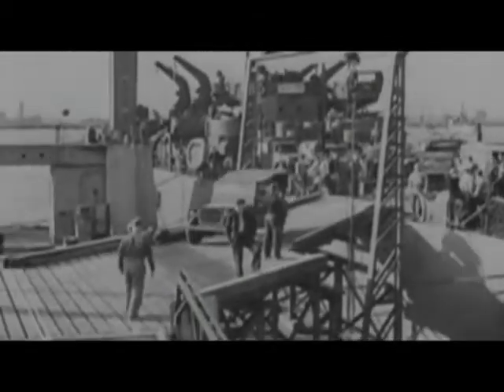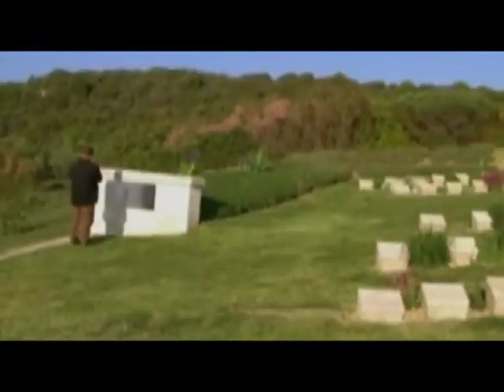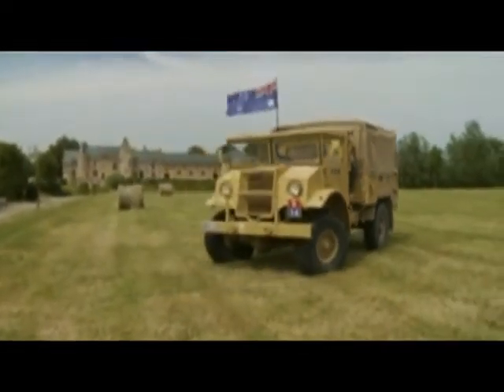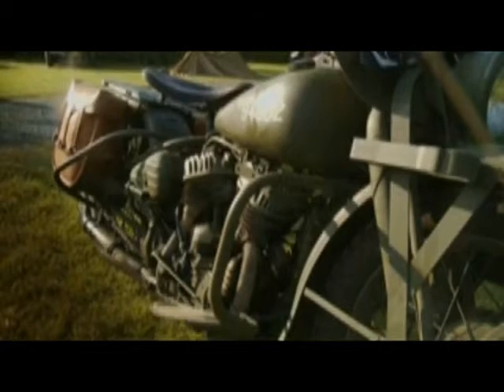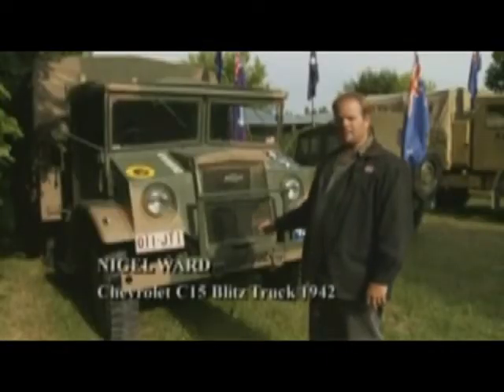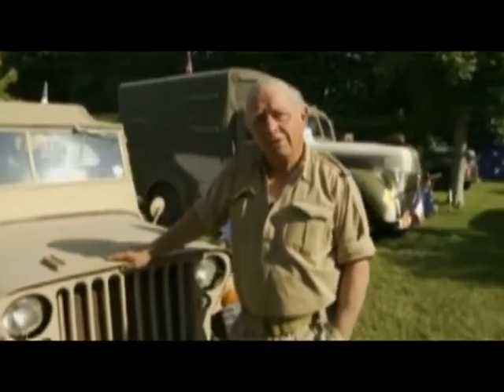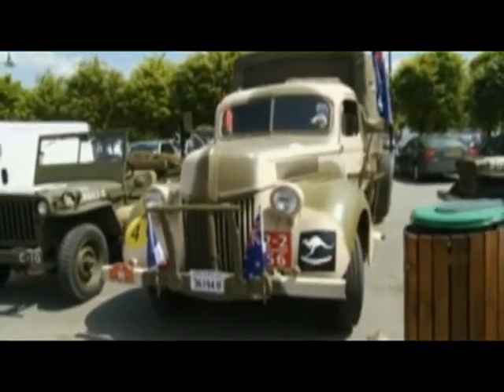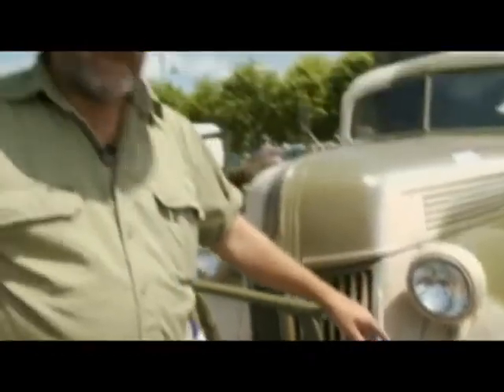Driving to D-Day Trailer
Sixteen veteran vehicles cross the world -- and the continent of Europe - to be at the D-Day anniversary. They drive from Istanbul in Turkey across the whole of Europe in military vehicles from the Second World War, a journey of commemoration with visits to the battlefields of Europe that mean so much to the ANZACS.

Led by legendary Queensland adventurer Lang Kidby, the convoy of collectors spend two months on an epic expedition. After shipping their beloved trucks from Down Under they start driving in Istanbul and pay a visit to Gallipoli. Then it's across the Mediterranean to Greece and the site of the great battle for Crete where so many Australians and New Zealanders were killed or captured. From there they go into Italy, Switzerland and France before finally getting to Normandy in time for the anniversary of D-Day.

These lovingly restored vehicles make a spectacular journey with their dedicated owners reflecting on vital locations and events from the Second World War.